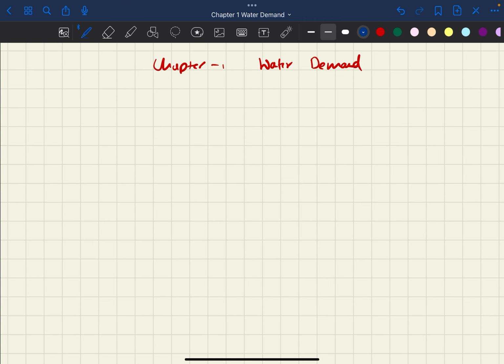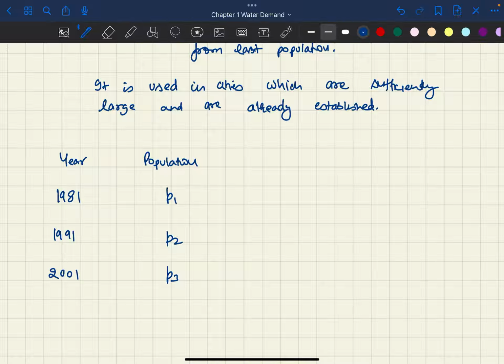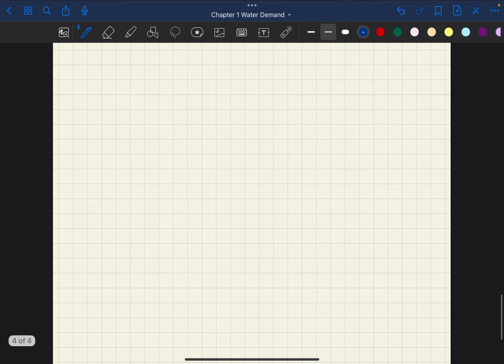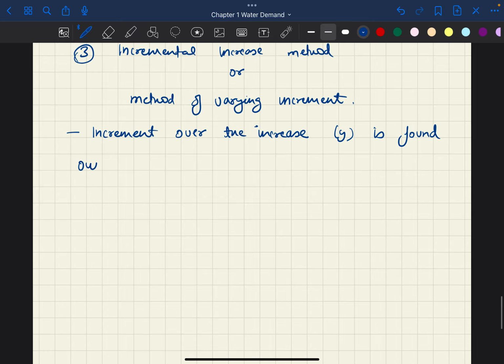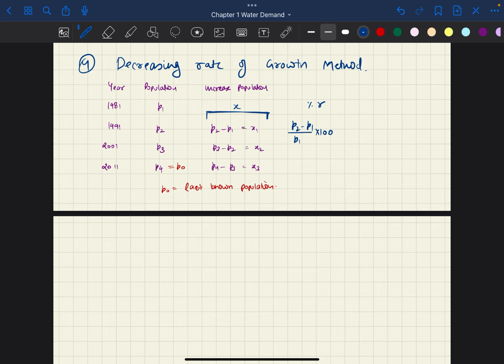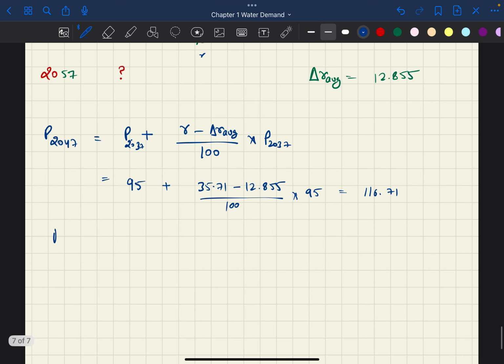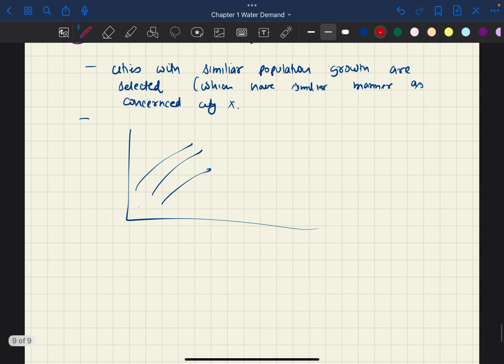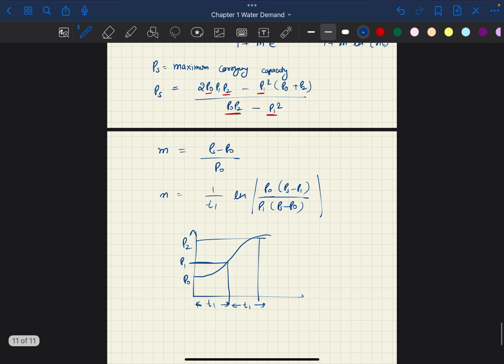Chapter 1 Water Demand | Part 1/2 | Environmental Engineering | Gate ESE